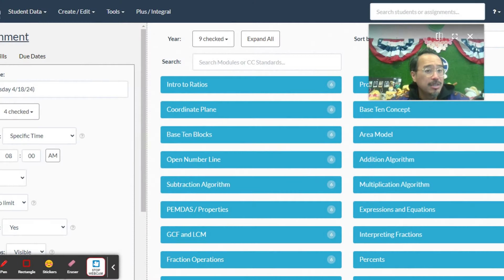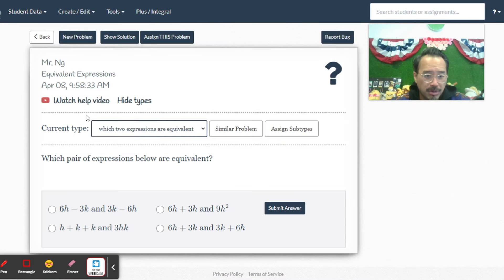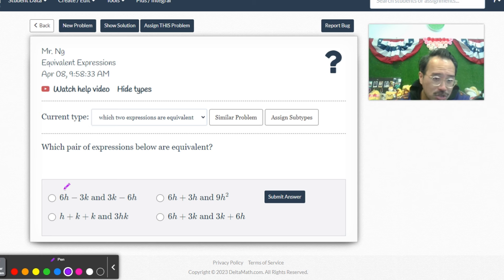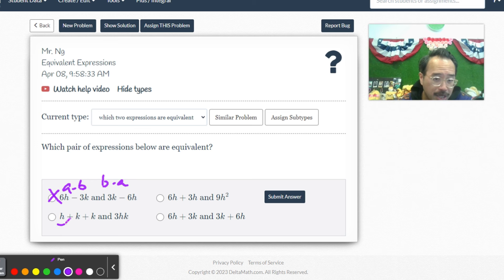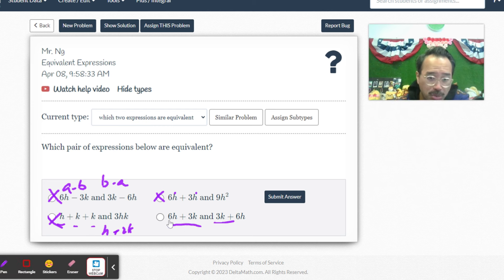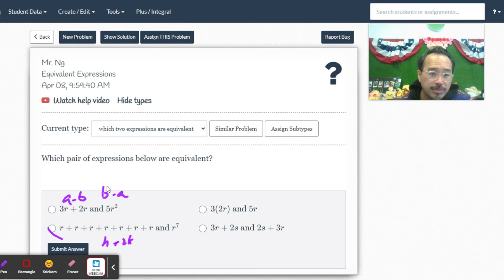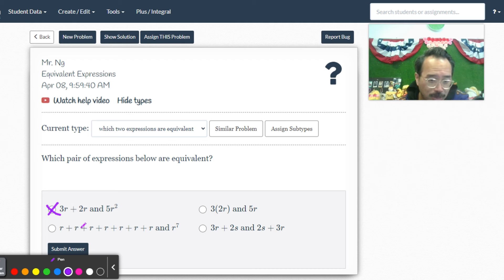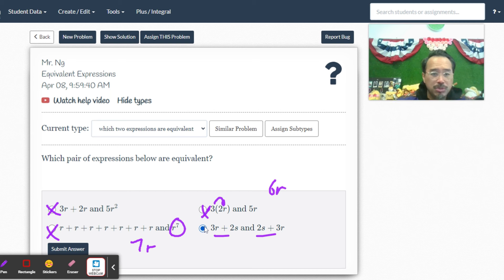Homework Time with Mister Ng #96